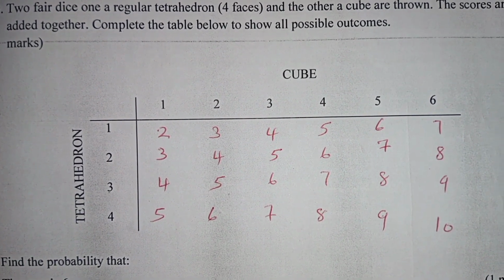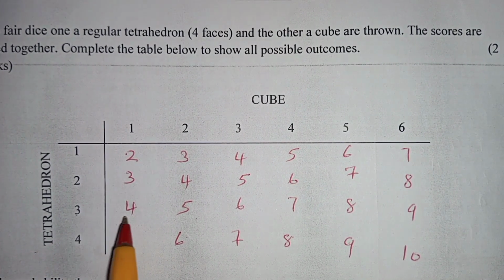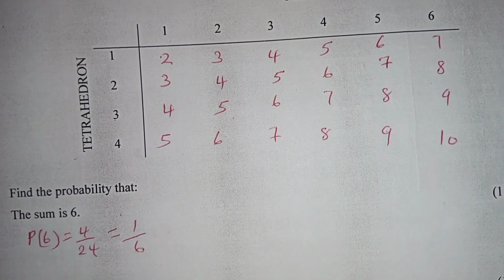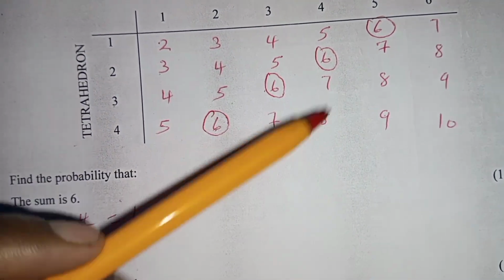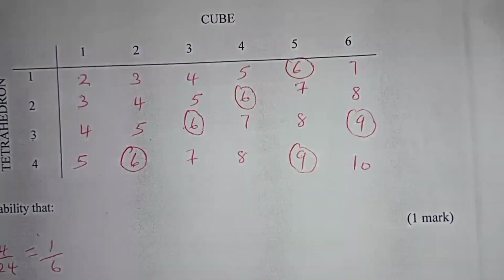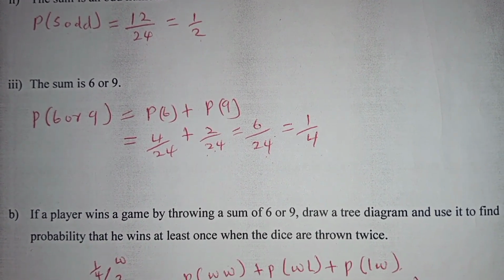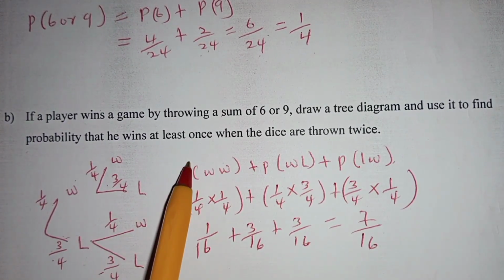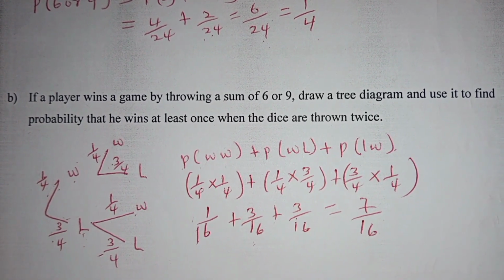How to obtain probability from sample space of a dice 🎲